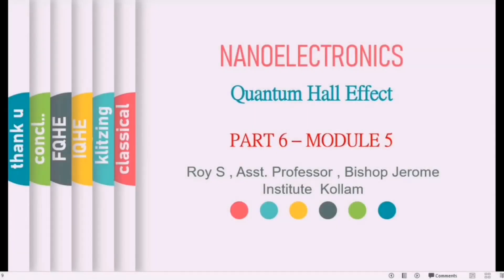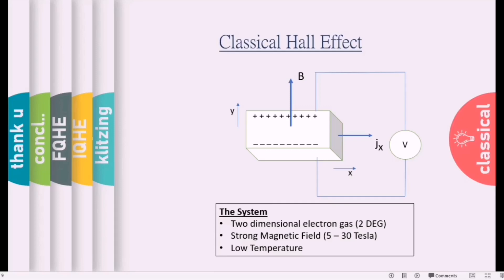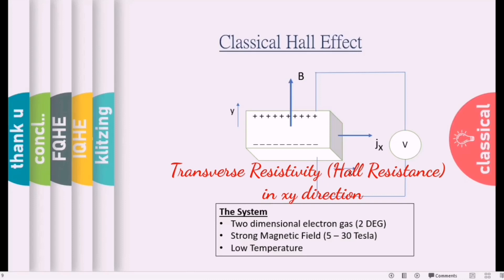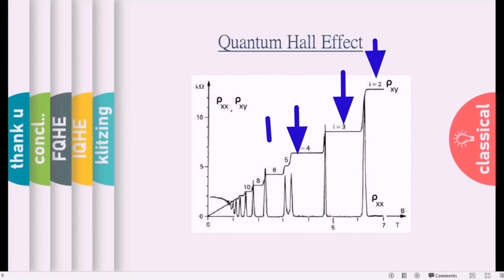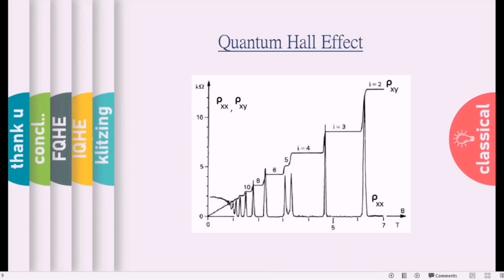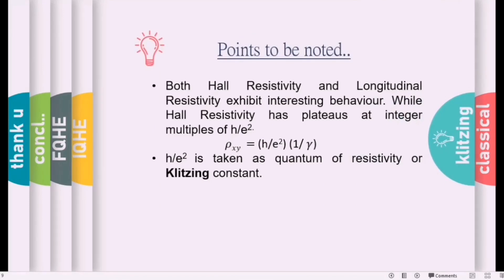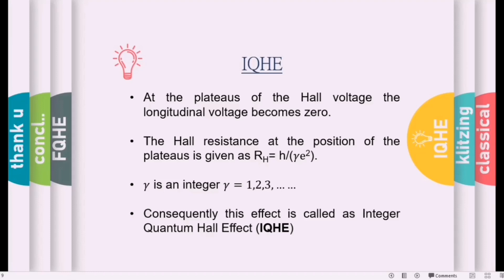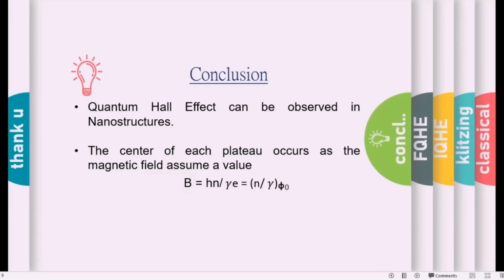NANOELECTRONICS - KTU ¦ MODULE 5 ¦ Part 6. QUANTUM HALL EFFECT ¦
NANOELECTRONICS - QUANTUM HALL EFFECT ¦ KTU ¦ PART 6 MODULE 5